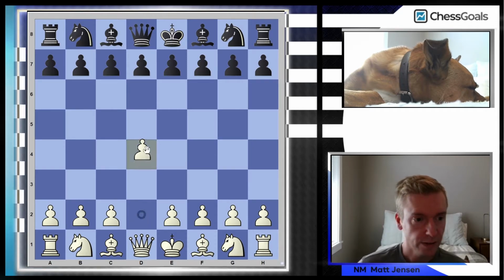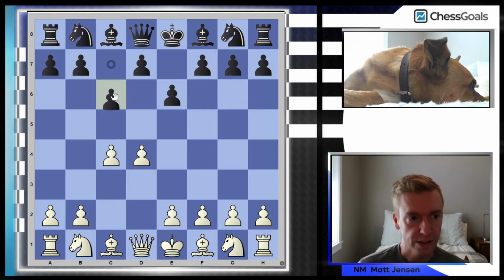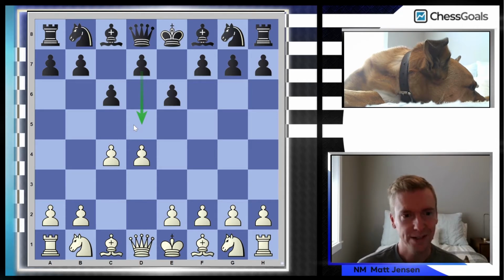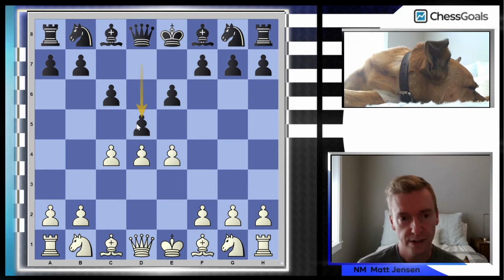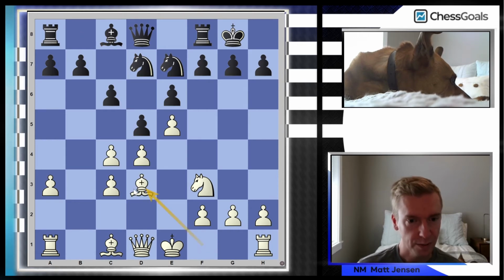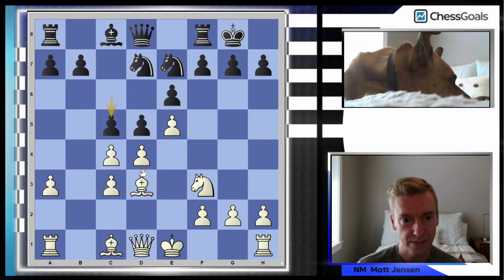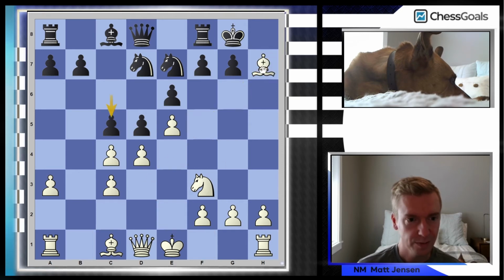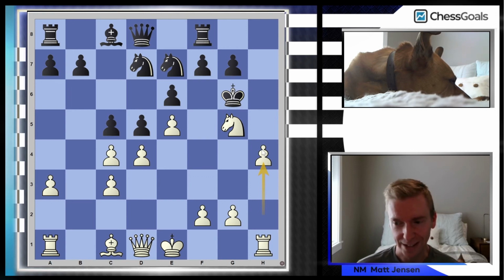OTB Chess Miniature Game - Beating an 1800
OTB USCF Chess miniature game against an 1830-rated opponent.

0:00 Introduction
0:30 Triangle Defense
1:30 French Pawn Structure
2:00 Imbalance Comparison
2:30 Greek Gift